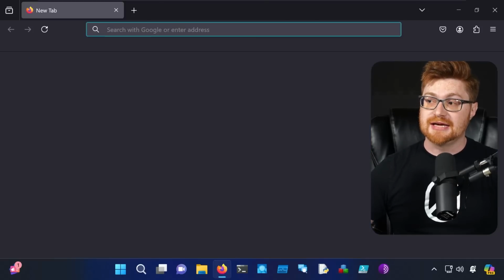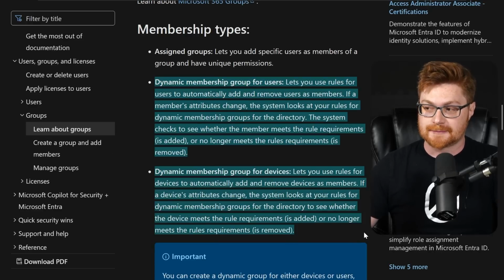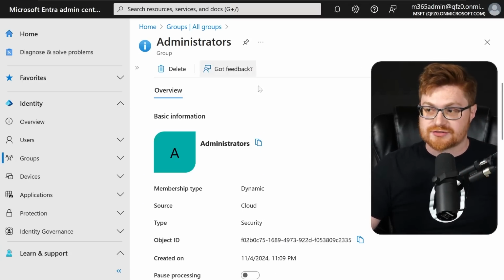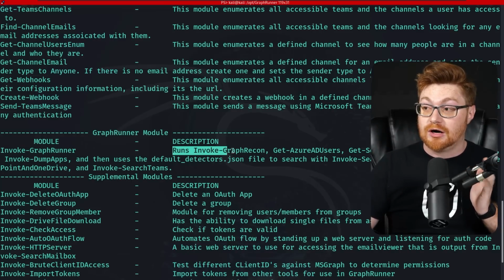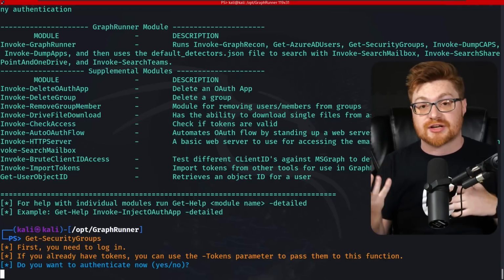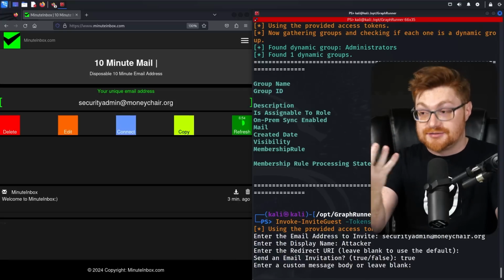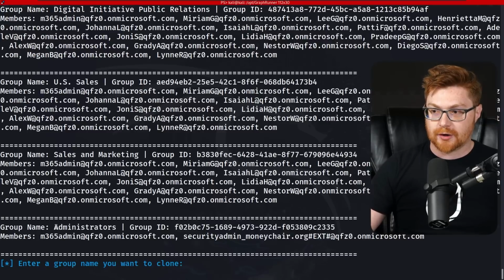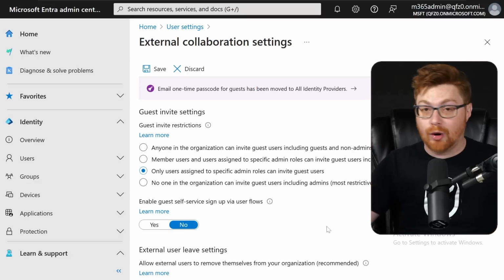How Hackers Persist & Privesc in Microsoft 365